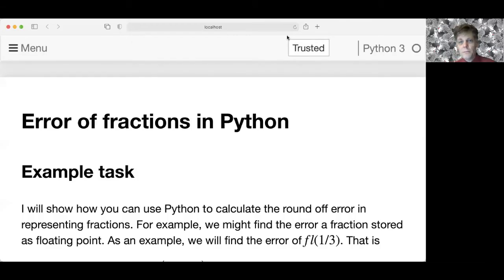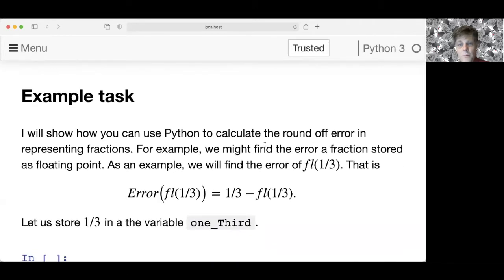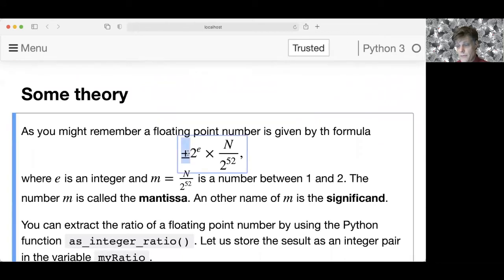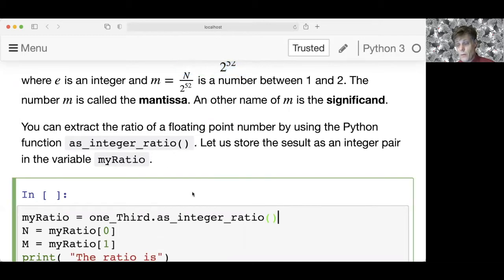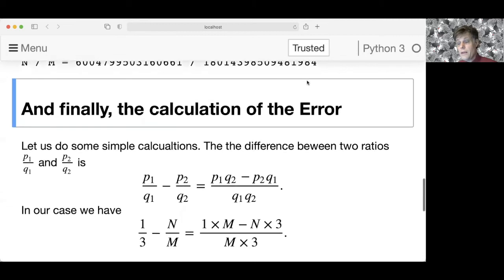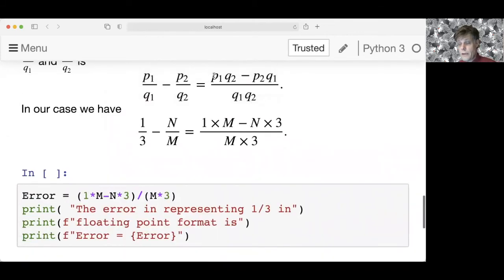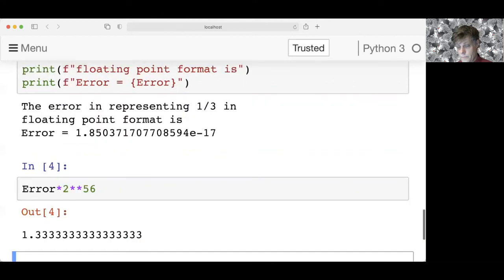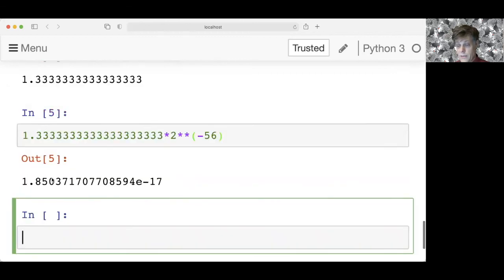Floating Point Error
I show how to calculate the error of the representation of a fraction in Python. The result of 1 divided by 3 is not stored exactly as 1/3, but as a fraction N/2^54. In this video I show you how to use the Python-command as_integer_ratio() to find N and 2^54. We compute the error in the representation of 1/3 as 1/3-N/2^54. In numerics, we should always be aware when we are finding difference of two close numbers. In our case, we get zero when we calculate 1/3-N/2^54. In the video, we will show you how to deal with the problem in our case.